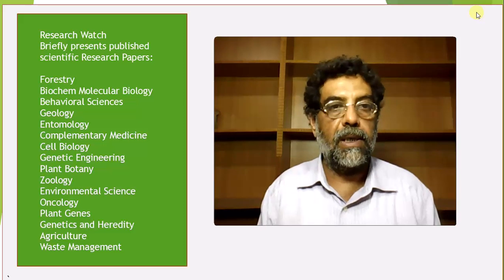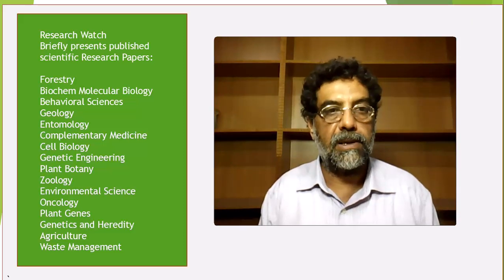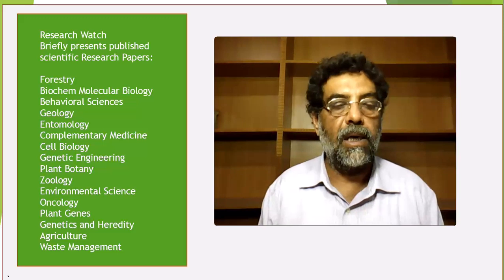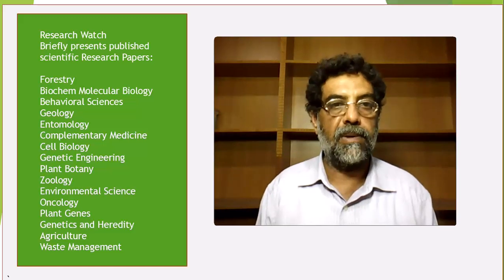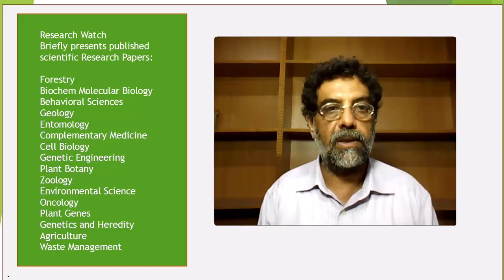A new class of carbonic anhydrase II inhibitors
Extending the scope of amantadine drug by incorporation of phenolic azo Schiff bases as potent selective inhibitors of carbonic anhydrase II, drug-likeness and binding analysis